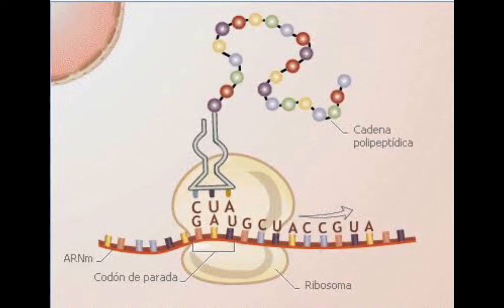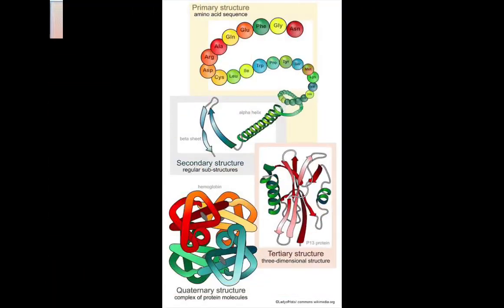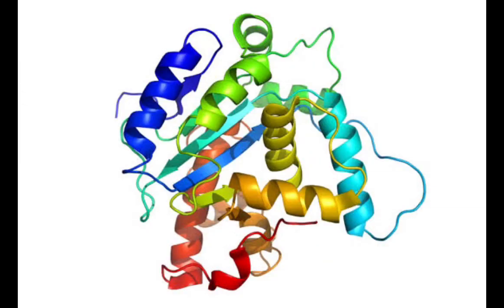Mi película 2